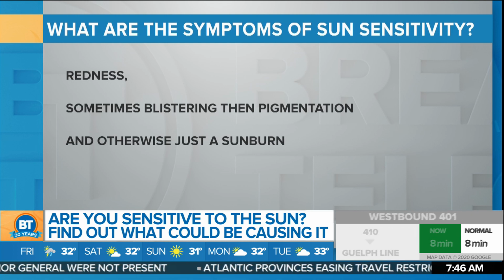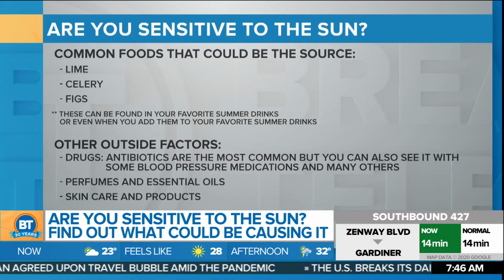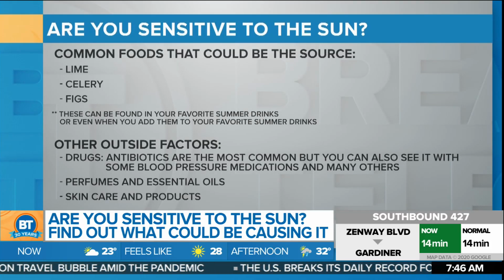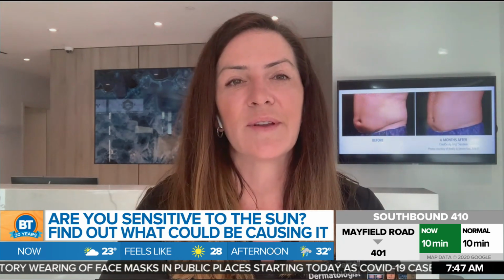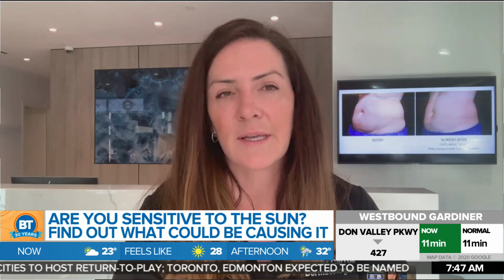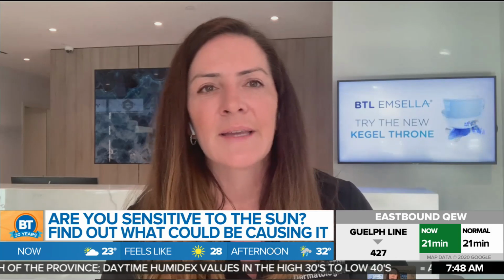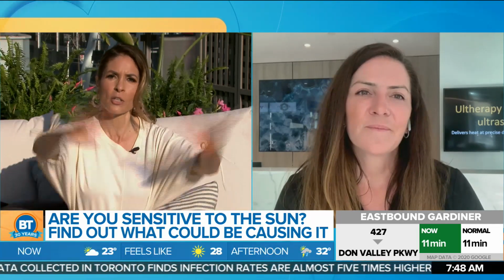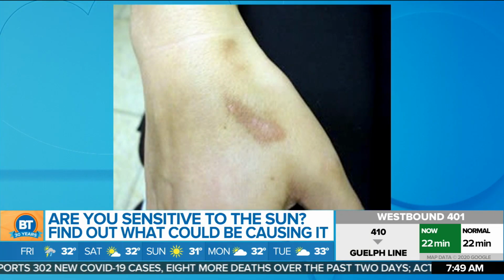Are you sensitive to the sun? Find out what could be causing it